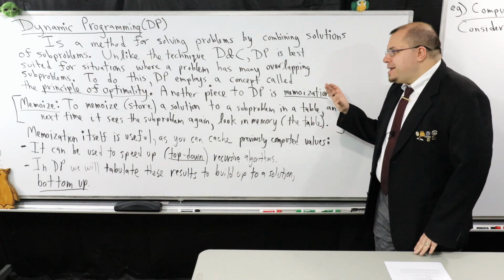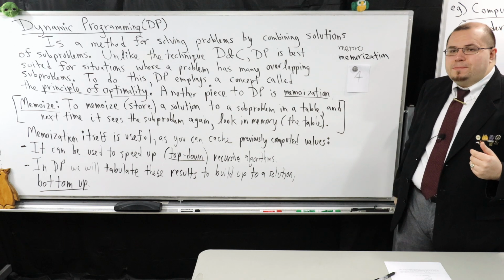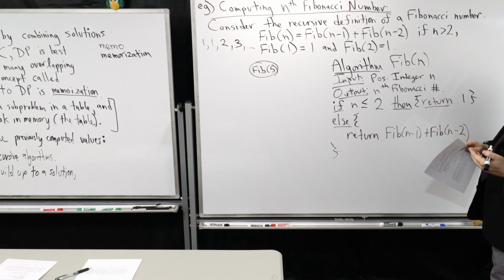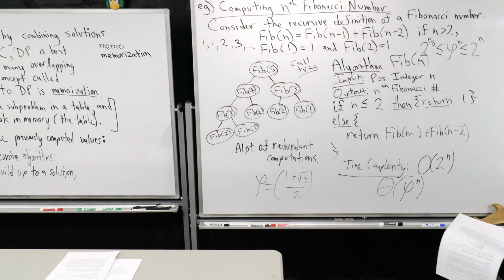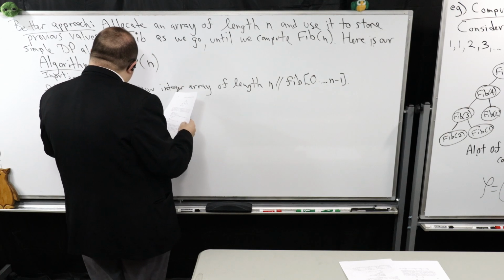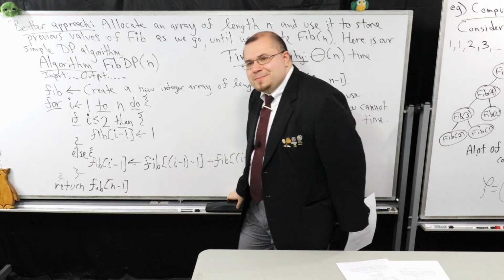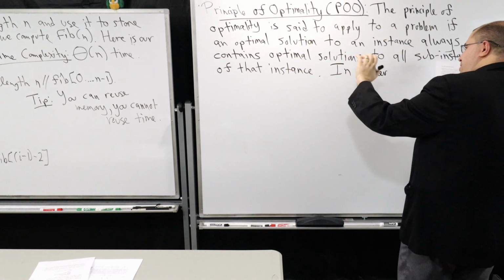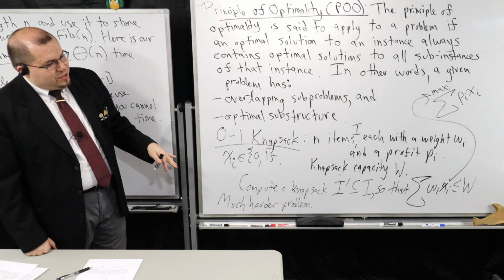F2021 CS 340 Lecture 32 (Dynamic Programming, Memoize, Fibonacci Numbers, Principle of Optimality)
In today's class I introduced dynamic programming and concepts such as memoization.  We seen a couple algorithms for computing the nth Fibonacci number, one that employs DP.  Then I showed what the principle of optimality is.

Time Stamps:
0:00 Opening/Overview of DP, Memoization
10:20 Computing nth Fibonacci Number
35:50 Background of DP (Story time)
38:40 Principle of Optimality
45:14 0-1 Knapsack reminder.